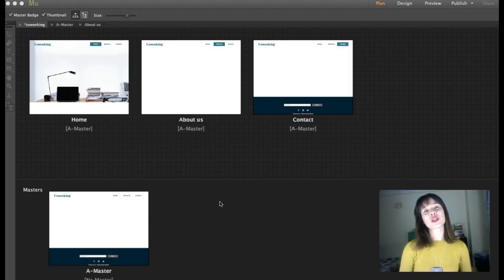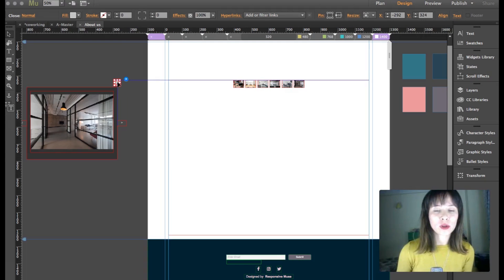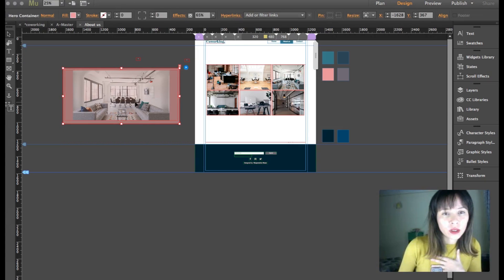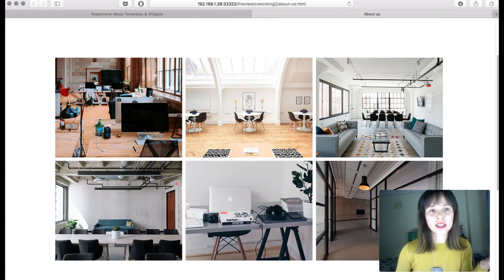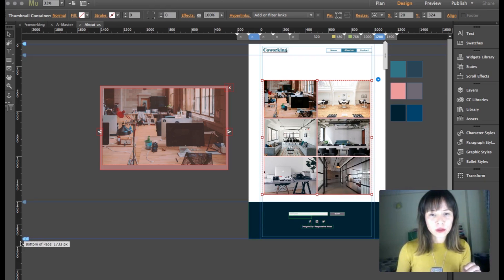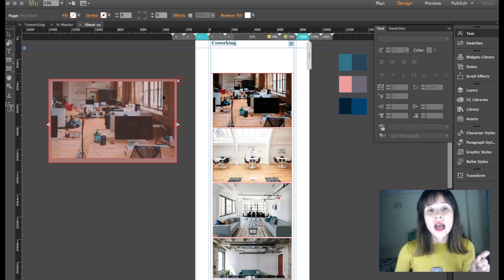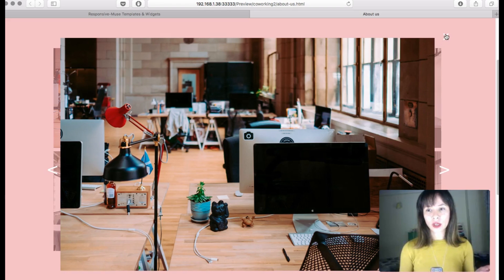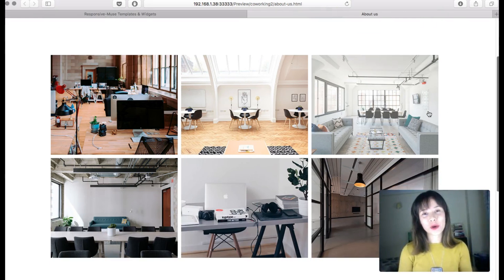Adobe Muse Course | How to create an Image Gallery [Chapter 5]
You can create an Image Gallery using built in widgets that you can find in your Widget Library in Muse. We will use the lightbox widget to create your own gallery to show your portfolio, projects and latest works. Also, we will adapt this widgets to the different breakpoints.

Have you missed any chapter?